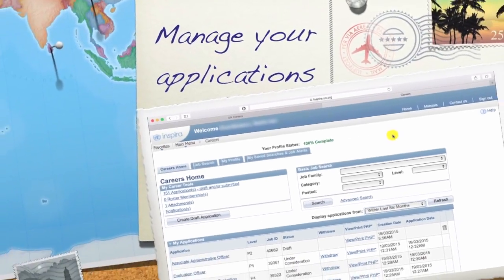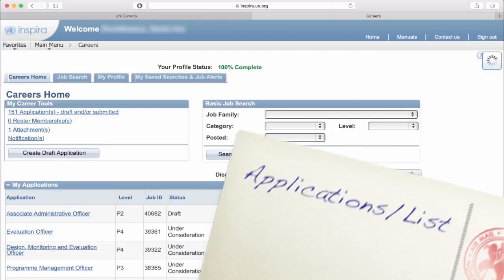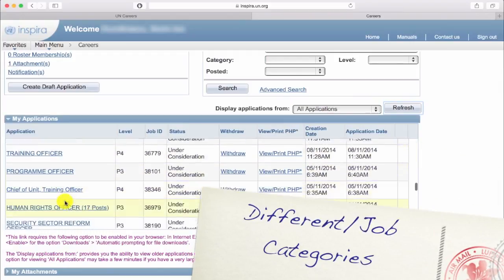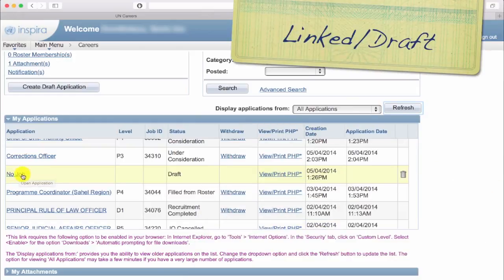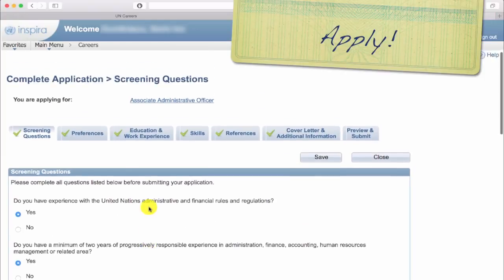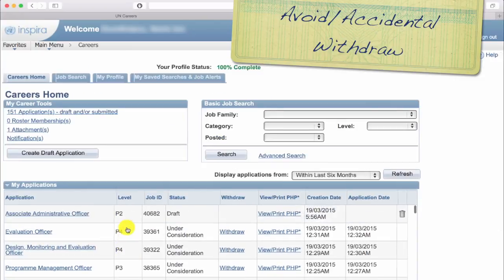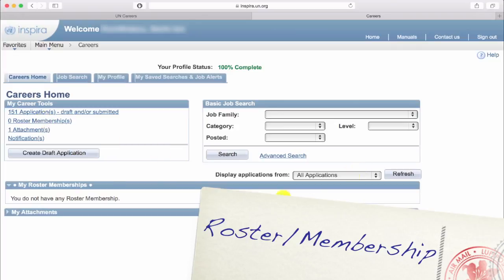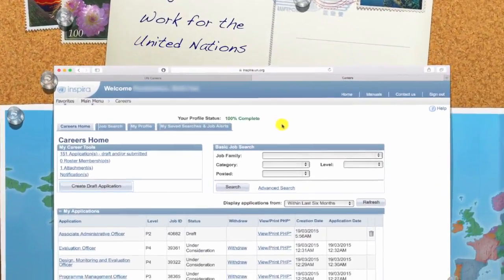United Nations Jobs Guide - Manage Your Applications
Managing your application is not at all complicated in Inspira. You just go to the Careers Home Page and you choose a view to expand or shrink the list you work with. And, if it’s a sent application basically follow status.

Nevertheless, I would spend some time on Managing multiple draft applications, Withdrawing an application and withdrawing yourself from a roster. But also Placing your Roster Status on Hold.

You can use, in Inspira, multiple drafts for multiple categories of jobs without applying immediately. You will be in this way prepared for different types of job openings, to ensure that you have precise and effective applications.

You will find your draft applications in the list of Applications, sometime hidden 3 month before in the list. So you need a bit of patience here.

If this is linked to an application. It’s easier to find. If not and you have more it might be confusing to choose between 12 drafts, named No Job.

After you choose one application continue as we have seen together in the previous video lessons. Delete draft applications that you don’t use.

To withdraw from a job application you are using the same Careers Home Page - Applications and click on Withdraw my application.

I’ve seen cases when people clicked on this by mistake, said yes by habit and they could not apply again for that job. So, if you click on it mean it. If it’s by mistake, don’t confirm. (...)